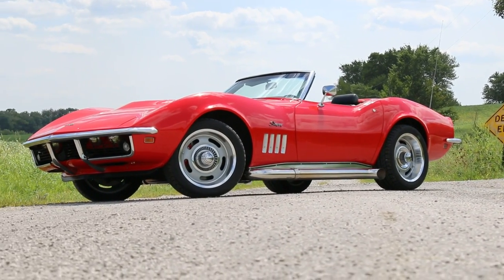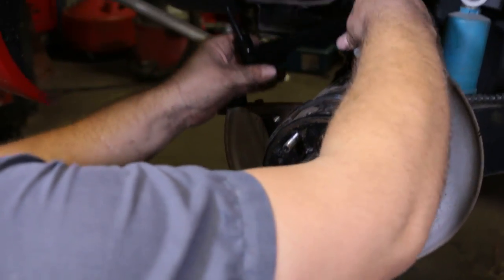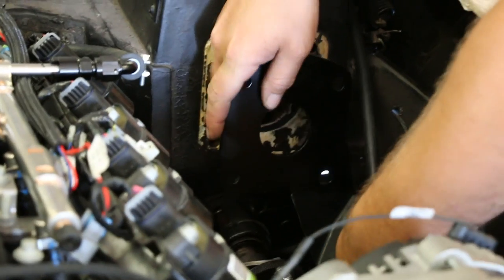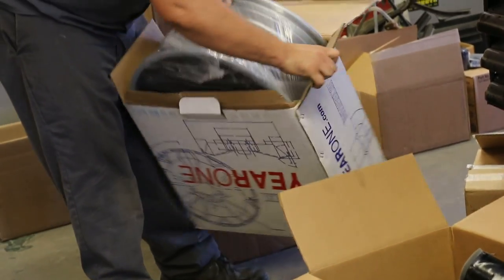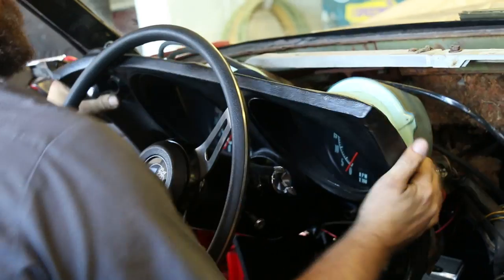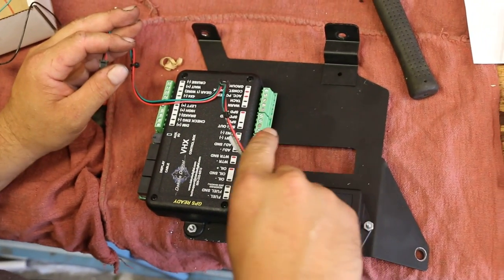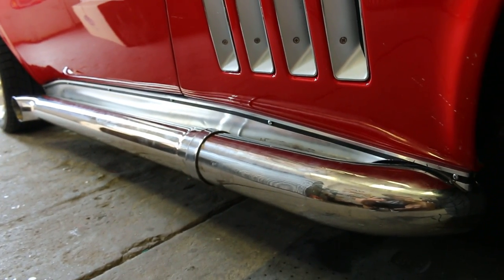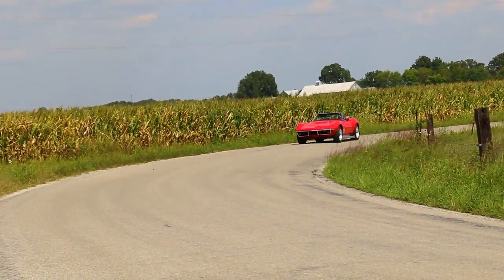Chevrolet C3 Corvette LS Swap 6 Speed Manual Transmission Swap at V8 Speed and Resto Shop Part 4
This 1969 Chevrolet Corvette Convertible came to the V8 Speed and Resto Shop in need of some serious power, performance, and reliability upgrades.   This C3 Corvette was powered by a non-original and well worn 350 cubic inch V8 backed by a Muncie 4 speed manual transmission.    The goal was a Corvette LS Swap to add modern power to this C3 Corvette.    A C3 Corvette LS Swap seems to be a simple job at first glance, but the more you investigate, you'll see that a C3 Corvette LS Swap isn't quite so simple.

In this episode, the V8 Speed and Resto Shop crew installs a custom fabricated air intake and K&N Filter to feed fresh air into the Chevrolet Performance Parts LS3 480 HP crate engine.   The LS3 is managed by a Holley Dominator EFI system.   The LS3 is finished off with a pair of Corvette engine covers.

Next, the team installs a set of Wilwood disc brakes designed for the C3 Corvette.    C3 Corvettes have 4-wheel disc brakes installed from the factory, but Wilwood 6 piston calipers were installed up front, along with Wilwood 4-piston calipers on the rear of our 1969 Corvette.   Wilwood Corvette brakes are direct bolt-ons for C3 Corvettes.    The brake system is also upgraded with a Hydratech Hydroboost brake booster unit, which provides high clamping pressure to the Wilwood calipers.    The Hydratech C3 Corvette brake booster install will improve the Corvette’s brakes substantially.

The next chapter is the 17” Corvette Rally Wheels from YearOne.   These YearOne Corvette Rally Wheels are machined aluminum, but they are the correct backspace and offset for C3 Corvettes.   These aluminum C3 Corvette wheels also clear the oversized Wilwood brakes.

A C3 Corvette Dakota Digital VHX gauge system is installed, which allows the Holley driver to see the same information that the Hollley Dominator sees from the LS3 engine while driving.   Dakota Digital VHX gauges for C3 Corvettes bolt in place of the original gauges, but provide modern movements and network connectivity to provide speed, RPM, oil pressure, temperature, and a multi-function display to keep the driver informed at a glance.

The 1969 Corvette roadster is also fitted with an air conditioning system from Vintage Air.   Vintage Air Gen IV systems are made to fit the C3 Corvette, and provide heat and A/C to keep the driver comfortable.   The Custom Autosound C3 Corvette radio does not require dash modifications for install.

The 480 HP Chevrolet Performance LS3 V8 uses Hooker cast iron header manifolds, and the V8 Speed and Resto Shop crew fabricated some stainless steel side pipes and mufflers using parts from Magnaflow Exhaust.

The Tremec 6-speed manual transmission from Modern Driveline is now installed.  With the Tremec T56 transmission tunnel modifications, the team fabricated an aluminum center console cover piece designed to fit in the original mounting hole but modified to accept the T56 6-speed shifter in the C3 Corvette.

Once completed, the 1969 Corvette LS swap and T56 Magnum 6-speed manual transmission perform like a late model Corvette, while keeping the look of the original.   It now has over 480 horsepower, six gears, improved Wilwood disc brakes, air conditioning and modern audio, and is as reliable as a new car!   And the driveline is under warranty!

We invite you to contact the V8 Speed and Resto Shop anytime at for a Corvette LS Swap or any type of LS Swap in a classic or muscle car.

817 S. Main Street
Red Bud,IL 62278